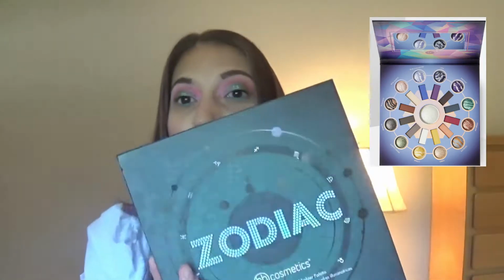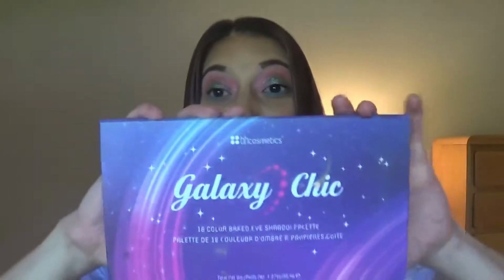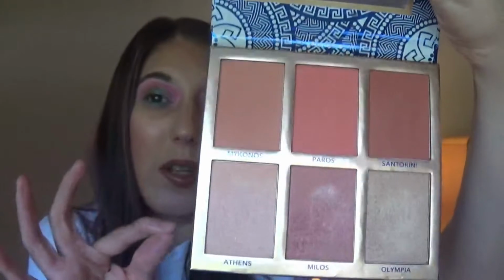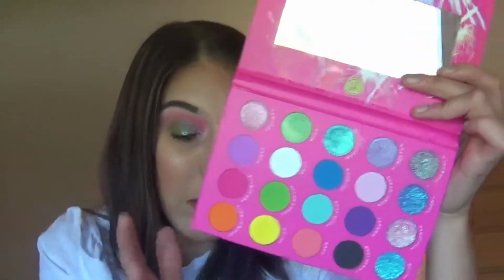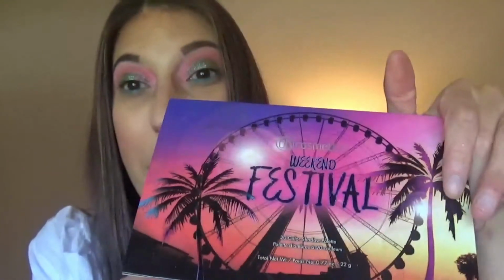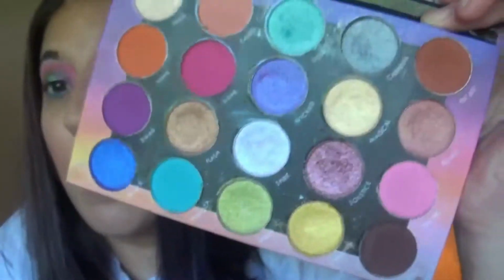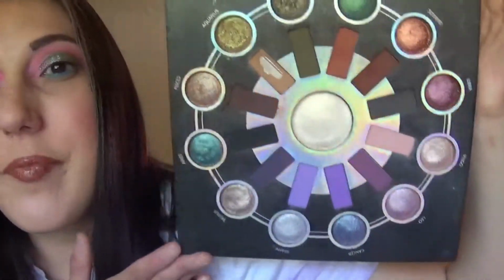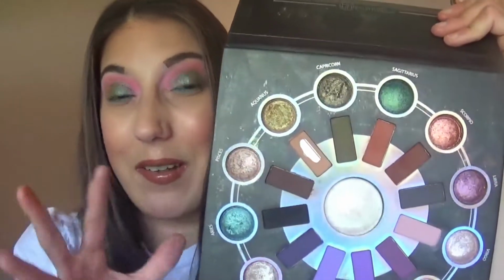Ranking my BH Palettes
Hi Everyone!
In today's video, I am ranking my beloved BH Cosmetics eyeshadow/palettes. Can you guess what my #1 and #2 palette is?! Can't wait to chat with you!